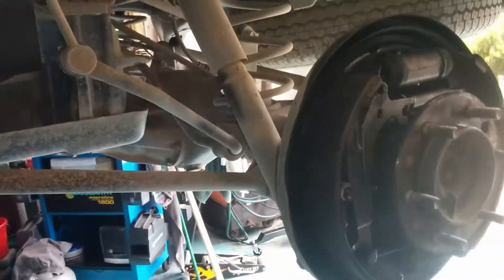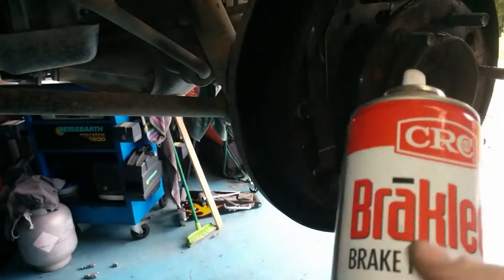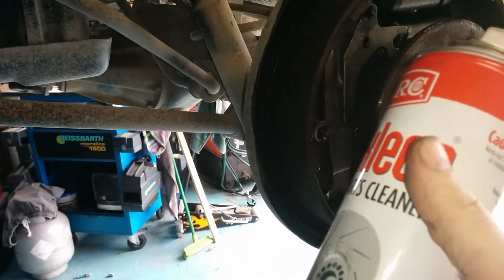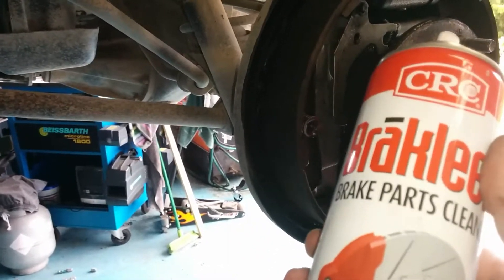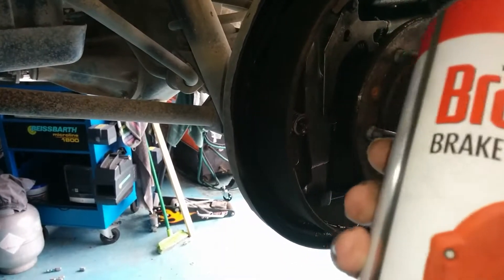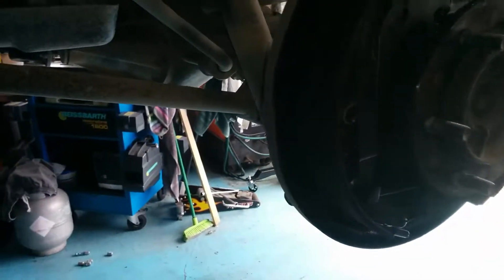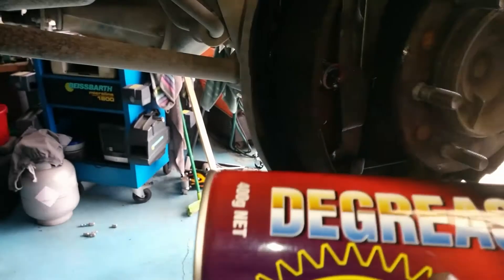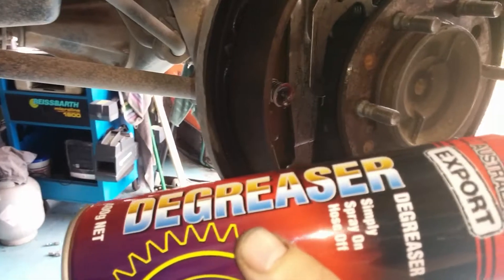What to use for brake cleaning brake clean?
Quick vid cleaning drum brakes a guy told a story how brake cleaner damaged his organs, it just happened to read Dave DeCourcey died 26 December He was the guy if I recall correctly R.i.p Dave . His video is on TSTseminars so is his passing.